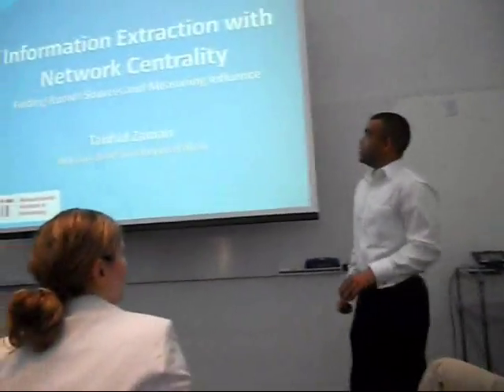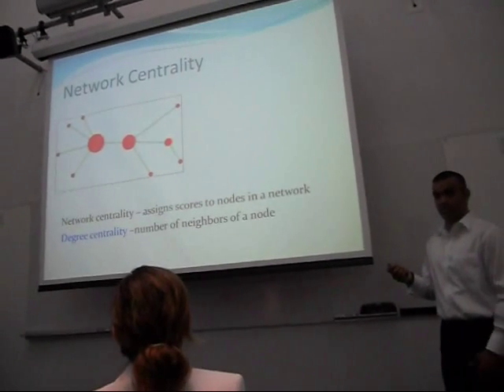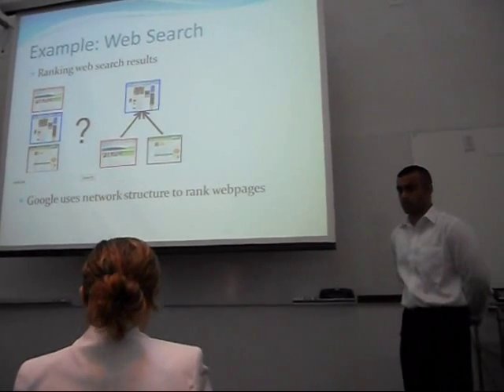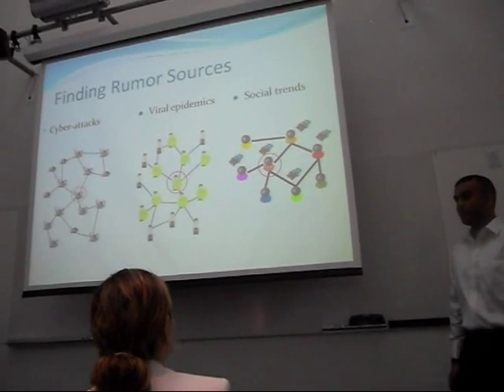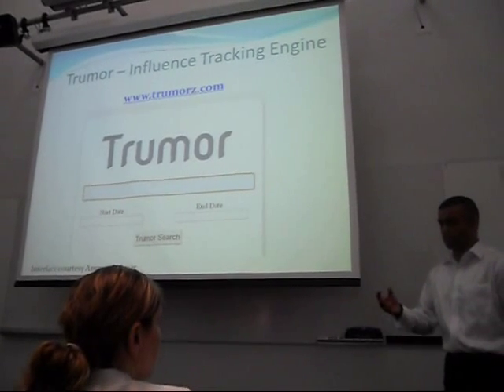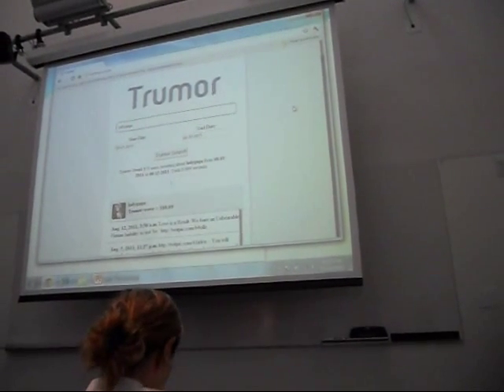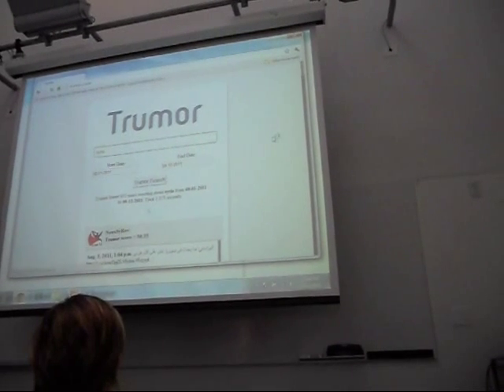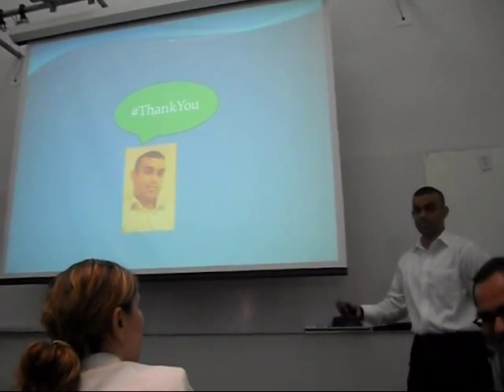Tauhid Zaman's MIT PhD Defense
My PhD defense talk.